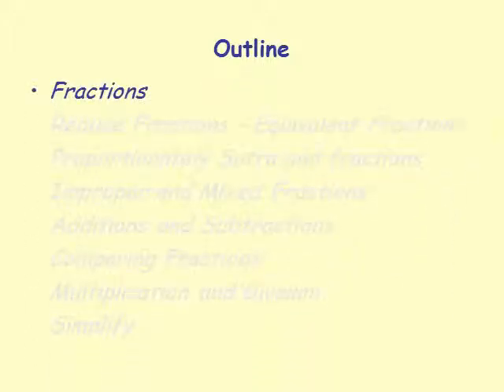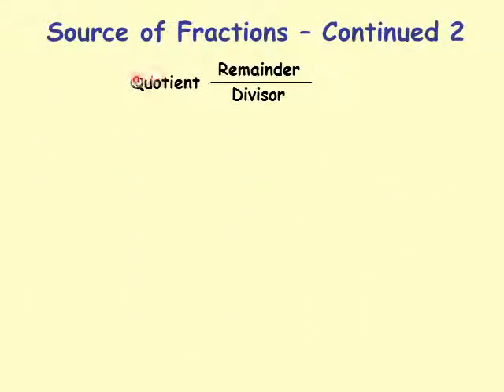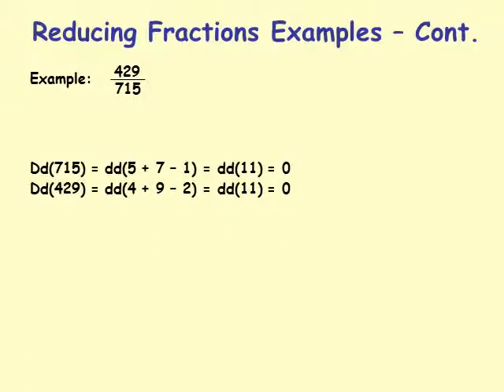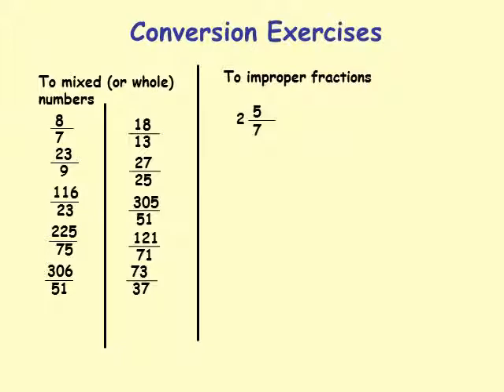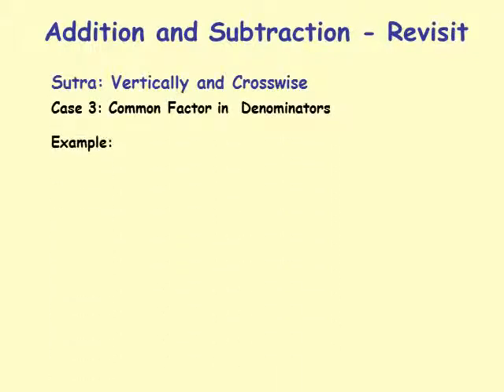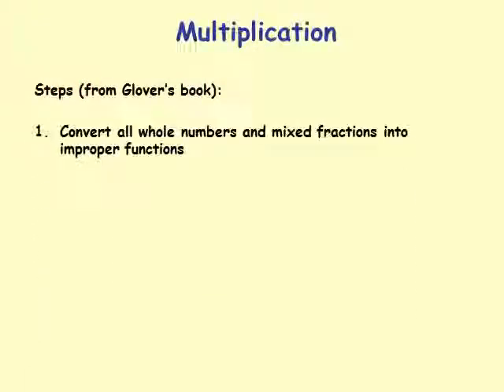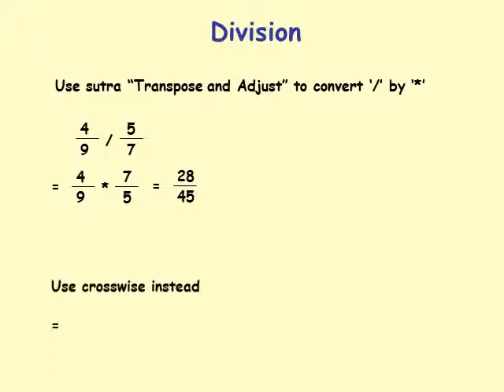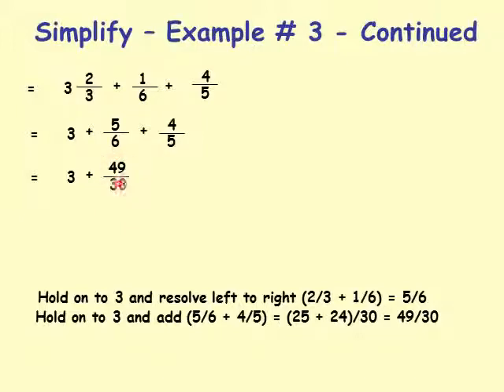Fractions and maniplualtion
I would frequently interrupt for interactions and do more examples.